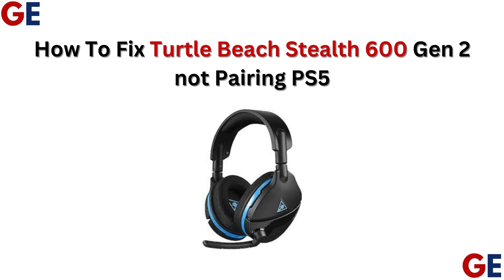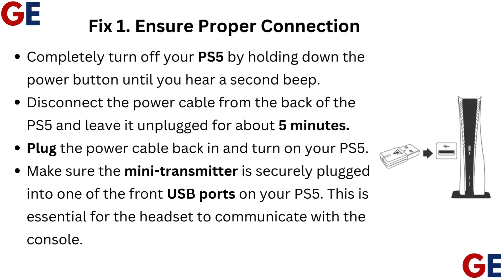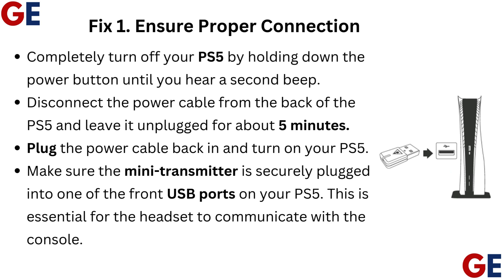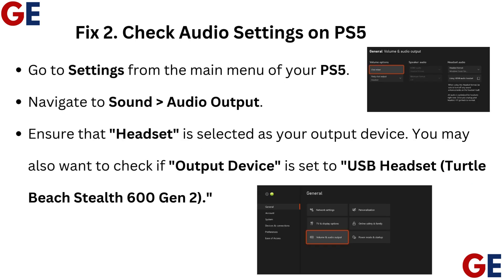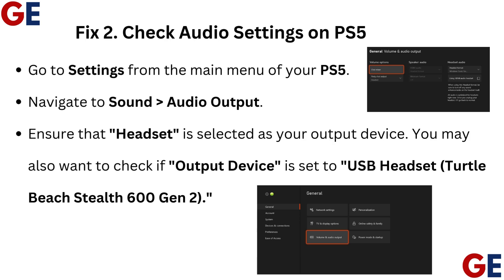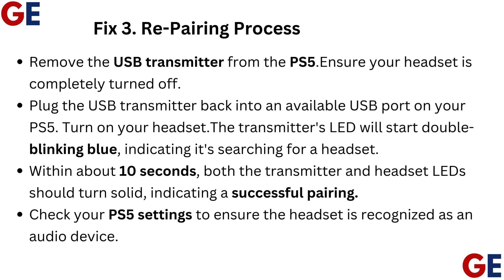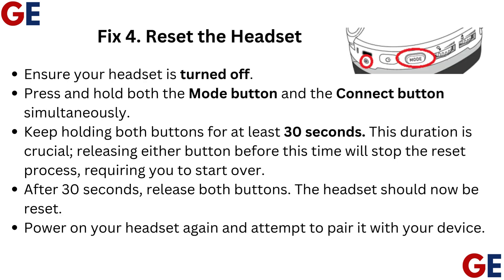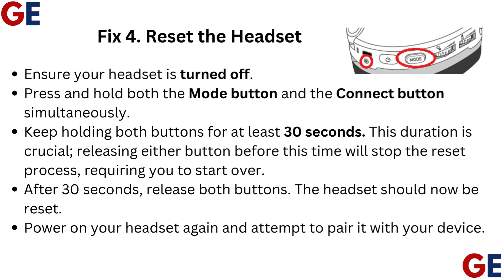How to Fix Turtle Beach Stealth 600 Gen 2 Not Pairing with PS5 | Easy Bluetooth & USB Dongle Guide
In this informative video, we provide a step-by-step guide on how to resolve the pairing issues between the Turtle Beach Stealth 600 Gen 2 headset and the PlayStation 5 console. Whether you are experiencing connectivity problems or simply need assistance with the setup process, this tutorial will equip you with the necessary knowledge to ensure a seamless connection. Join us as we explore troubleshooting tips and techniques to enhance your gaming experience.